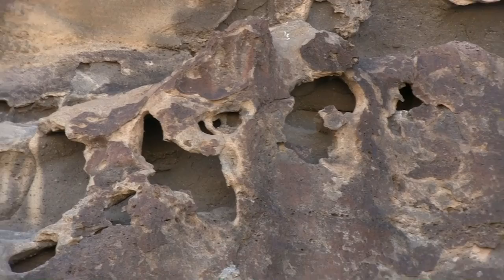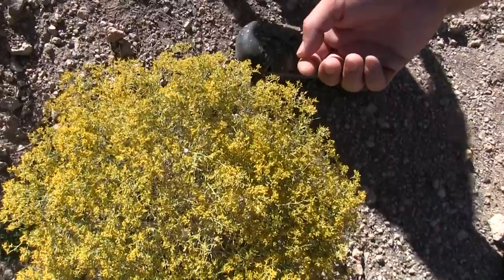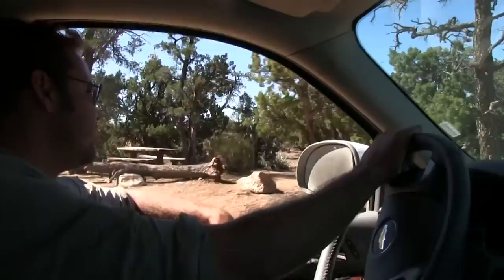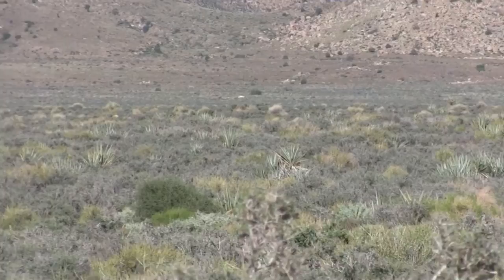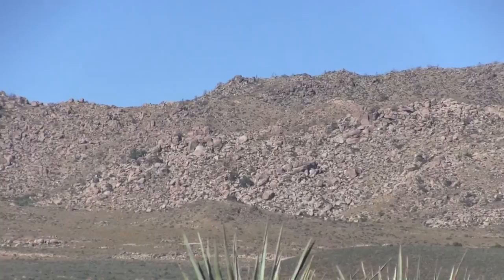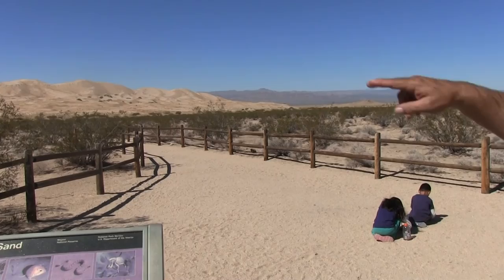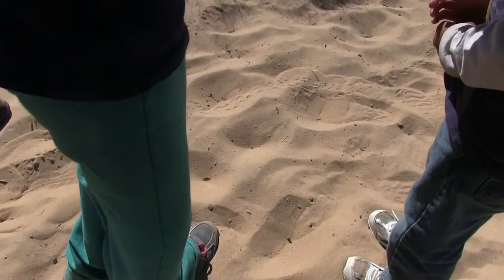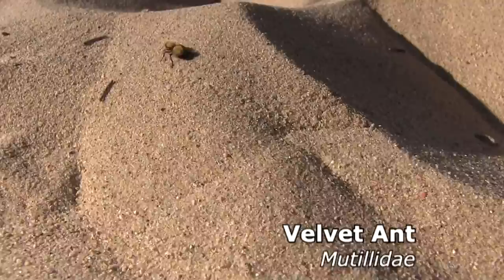The REAL Desert Dogs: The East Side (1 of 2)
After some heavy rain, the Desert Dogs visit the eastern Mojave Desert.  In this first of two episodes, join Desert Dog founder Andrew Perry and the rest of the Dogs as they visit the Mojave National Preserve.  Desert Dog biologists Marty Lewis and Danny Cuellar discuss insects with painful bites and encounter a pair of Harris hawks hunting.  Historian Richard Elliott is also standing by to give some insight on history.  The Desert Dogs are also happy to have with them a much-needed psychologist named Stephanie, who is more interested in observing the effects of the desert on the male psyche.